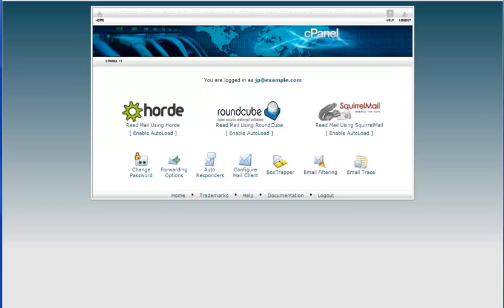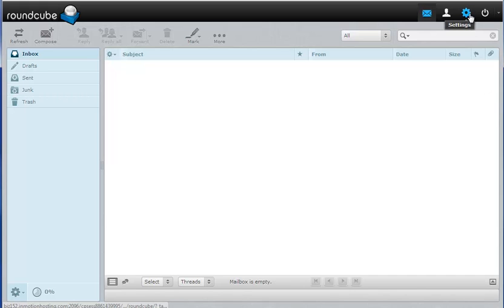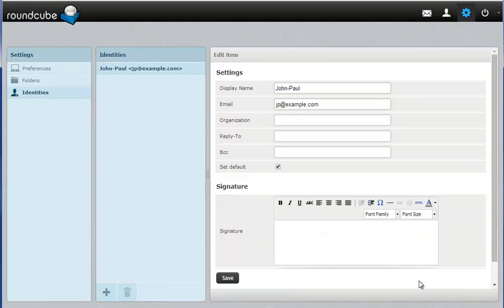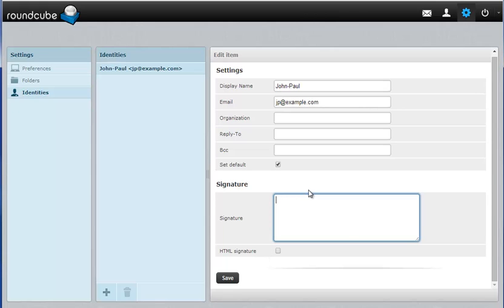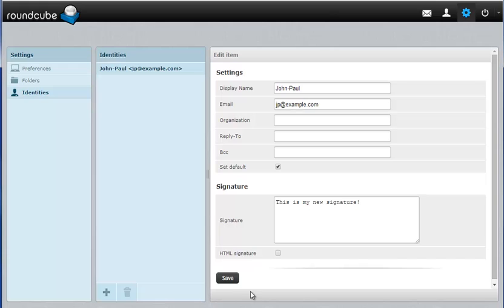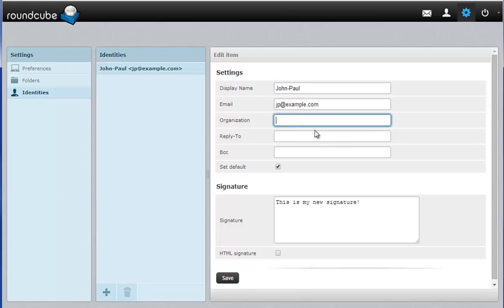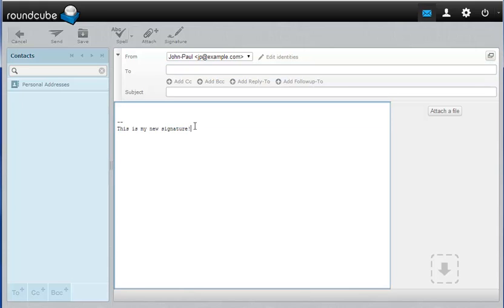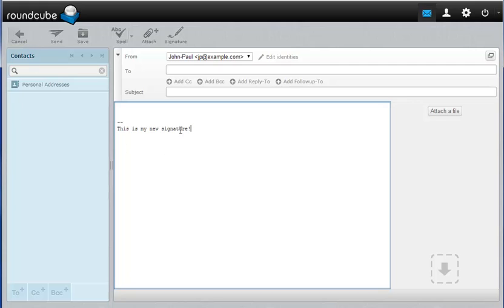How to create an email signature in RoundCube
This InMotion Hosting guide shows you how to create an email signature in Roundcube!